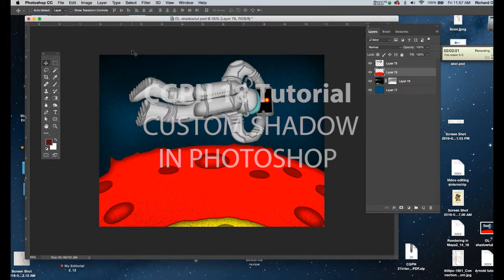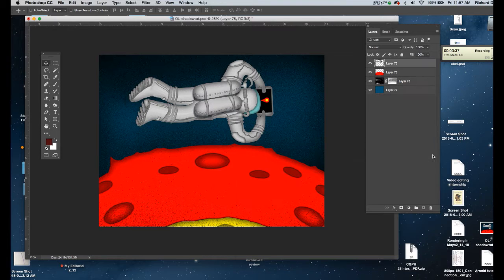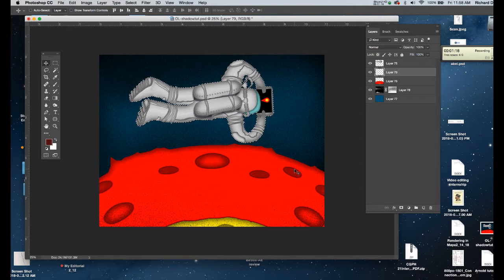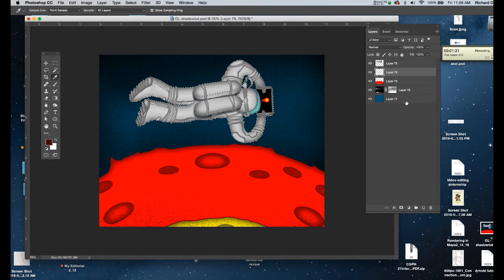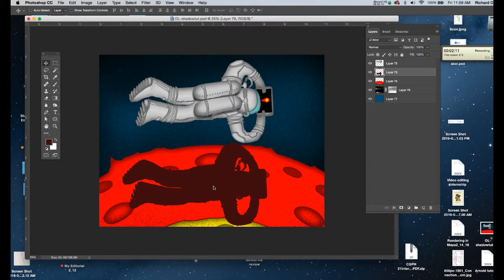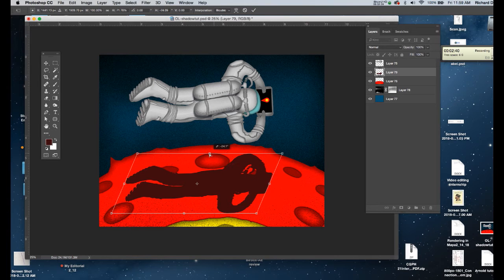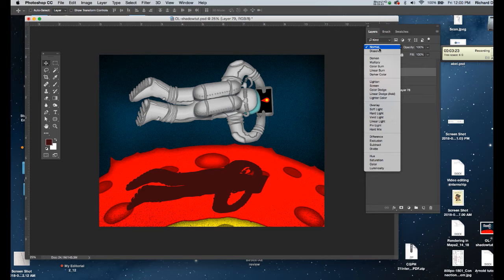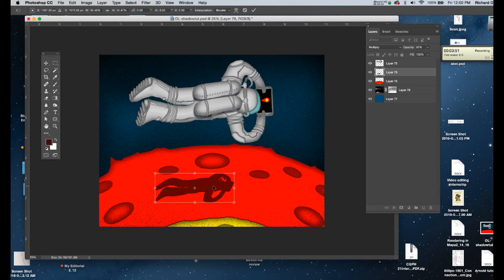Photoshop Custom shadow